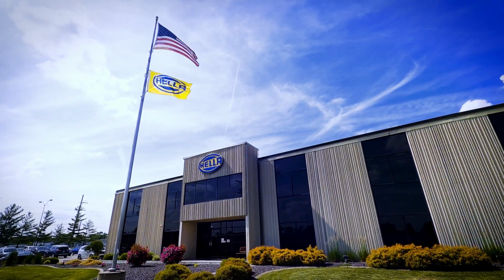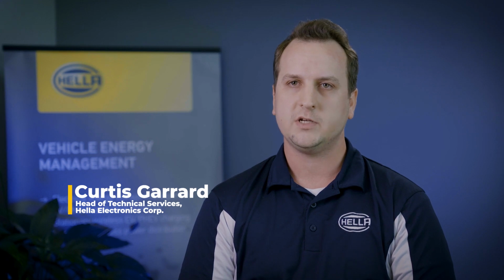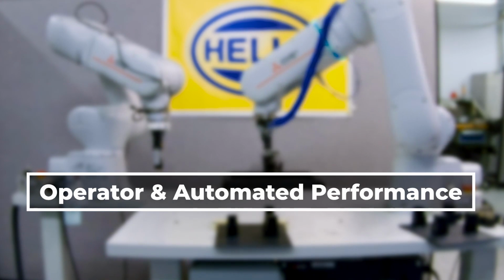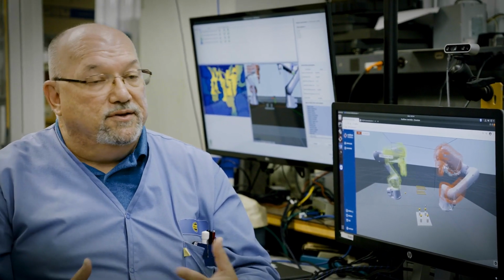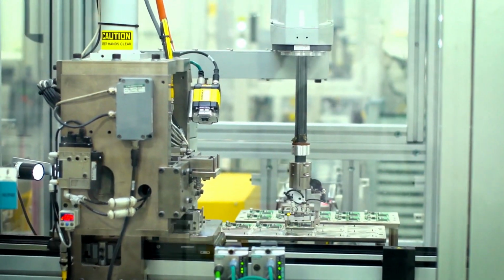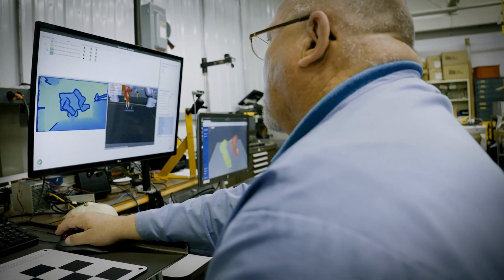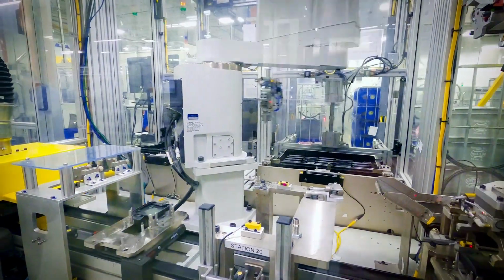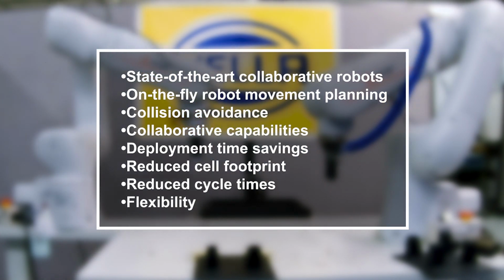HELLA Electronics Unlocks Operational Efficiencies and Faster ROI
Watch how a customer optimized an existing pick and place operation with the help of Realtime Robotics and Mitsubishi Electric.